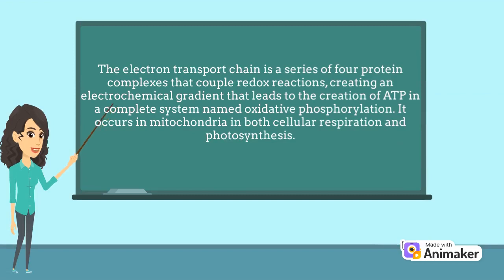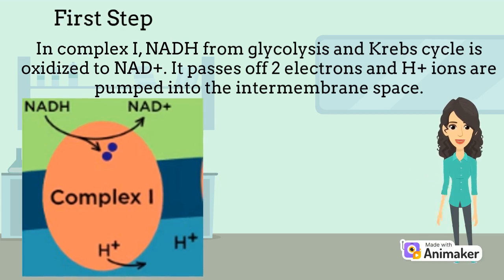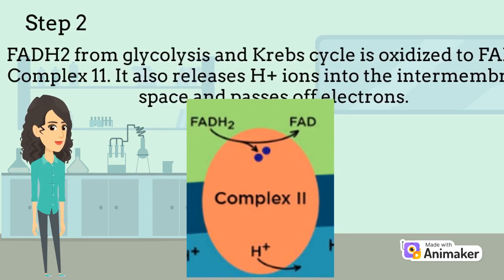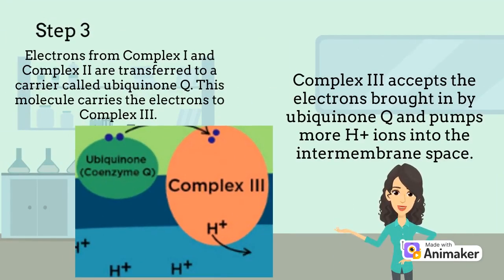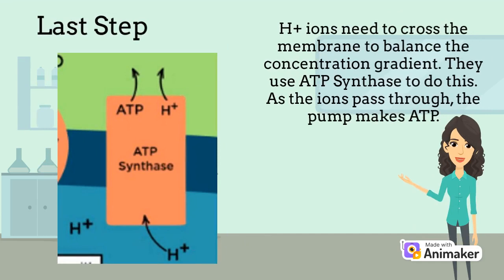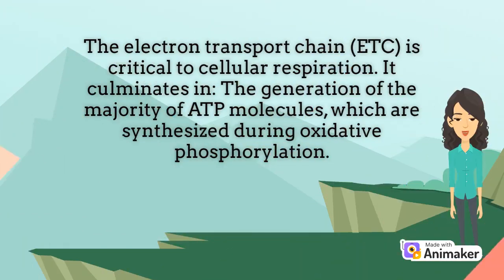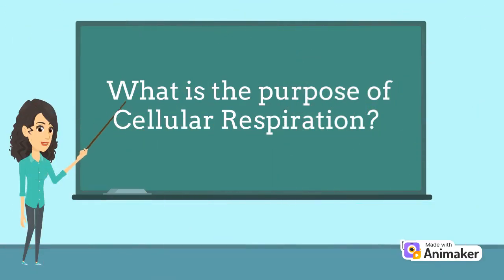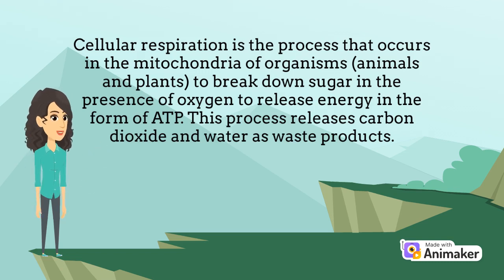Electron Transport Chain